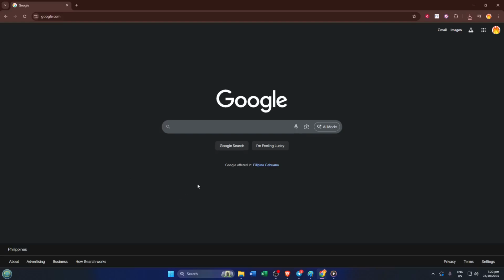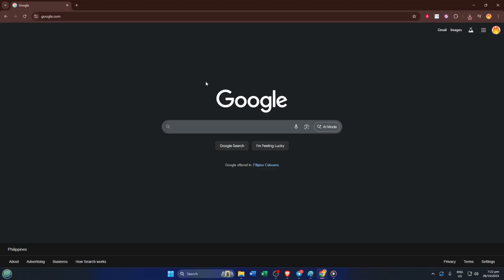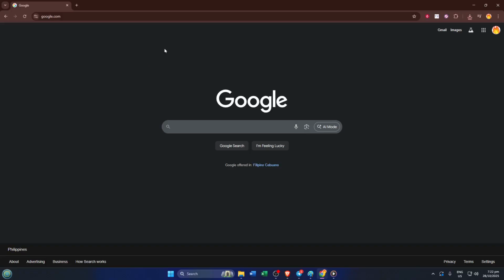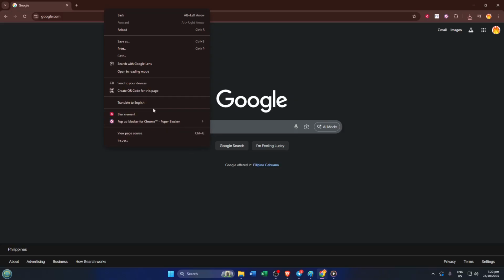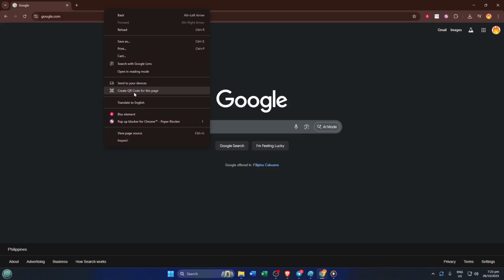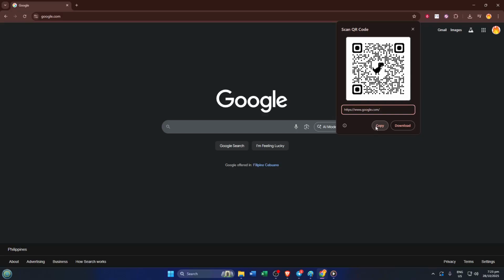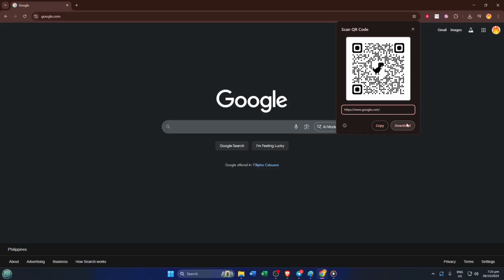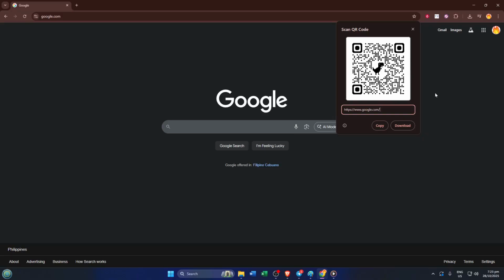How To Create A QR Code In Chrome (Foolproof Tutorial) (2026 Tutorial)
Learn how to quickly create a QR code in Google Chrome with this step-by-step tutorial! Whether you want to share a website link, make it easy for friends to access a webpage, or distribute resources, Chrome’s built-in QR code generator has you covered.

We’ll demonstrate each step in detail, compatible with Chrome on desktops and laptops across Windows, Mac, and Chrome OS. No third-party extensions required!